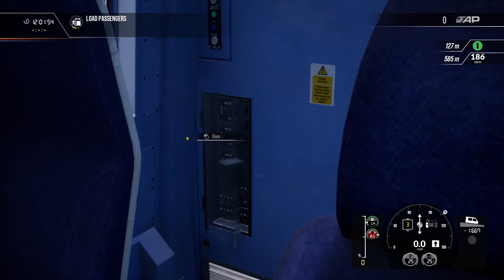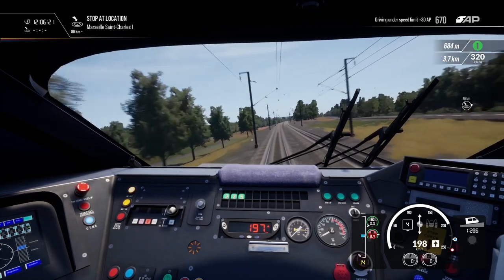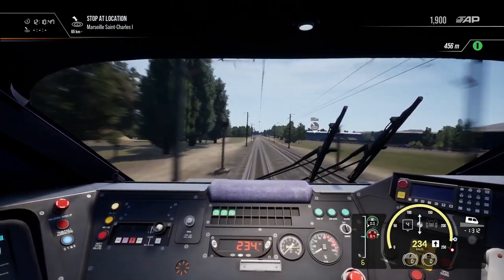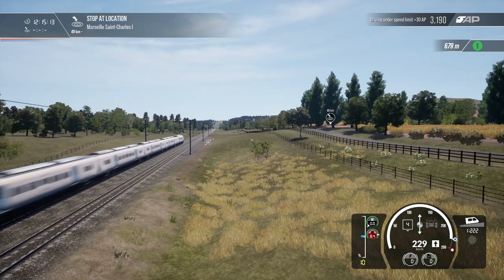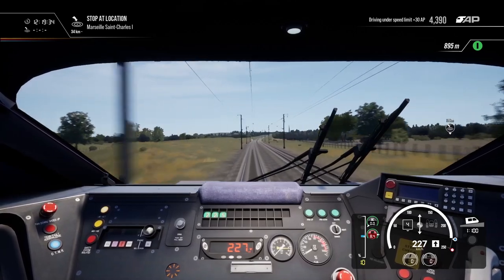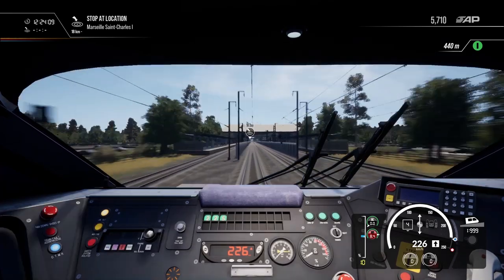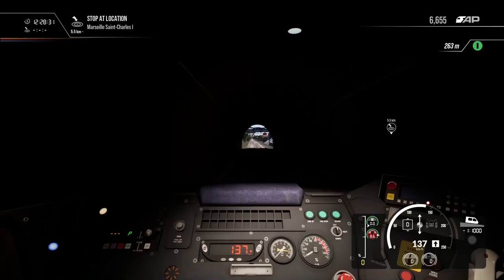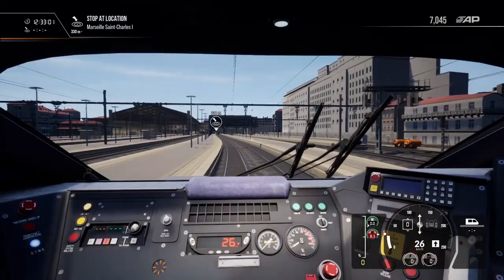Thameslink! // Train Sim World 2 - Reskin Recap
GPU: Intel HD Graphics 530
     NVIDEA GeForce GTX 1060
Motherboard: Alienware 060W4T